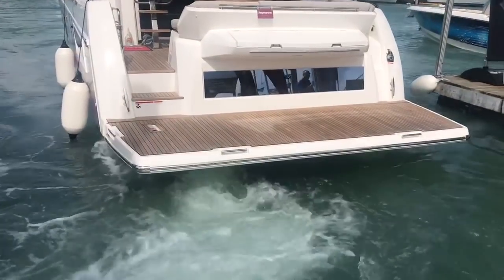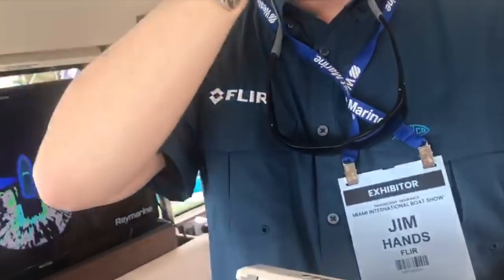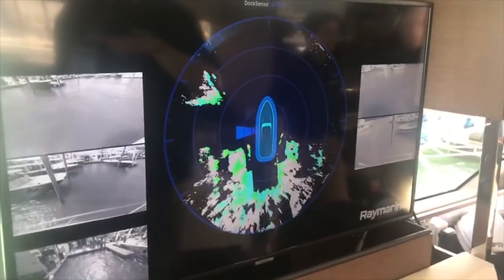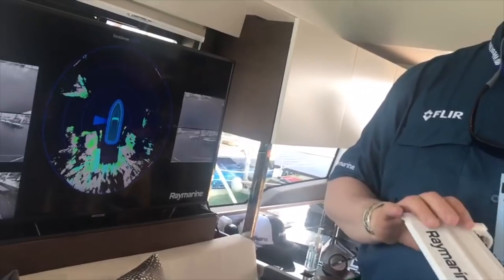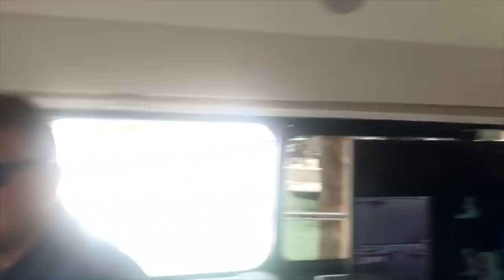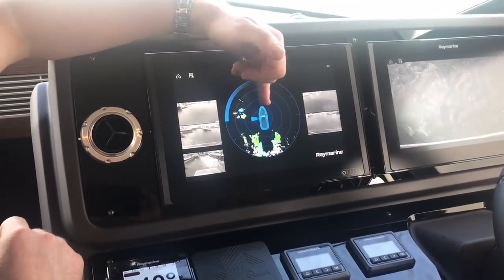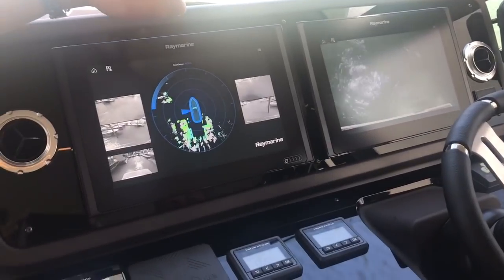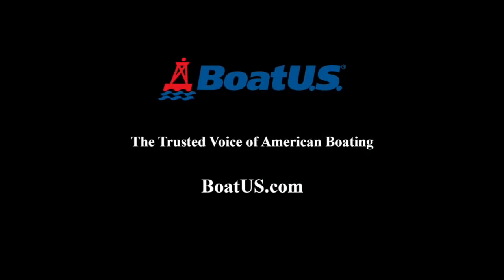Put a Virtual Bumper Around Your Boat with Raymarine DockSense Technology | BoatUS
Ride along with BoatUS Magazine's senior editor Rich Armstrong as he gets hands-on with the new Raymarine DockSense collision-avoidance system for boats. This really cool new boat technology launched at the 2019 Miami International Boat Show. Basically it uses 3D cameras placed around the boat to keep the boat from hitting things on the way into the dock — a virtual bumper that keeps you from breaking out in a flop sweat during stress-inducing docking. It can take into consideration wind and current, glare off the water, and more.